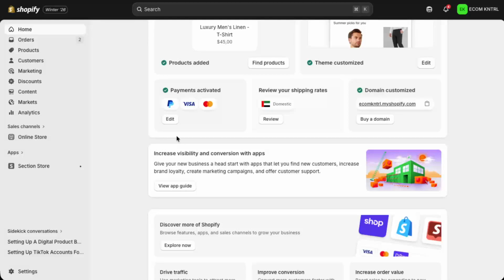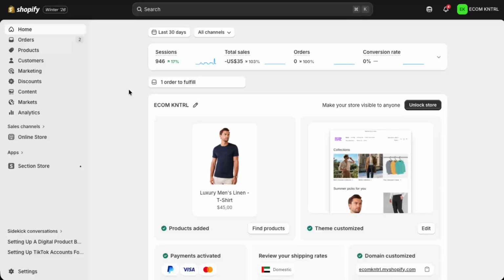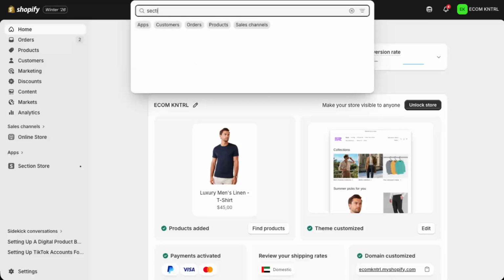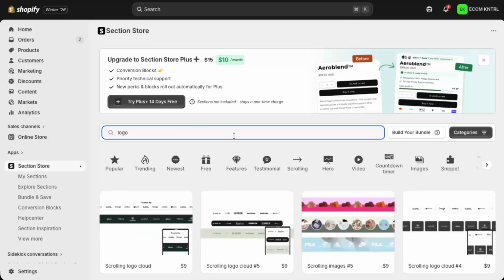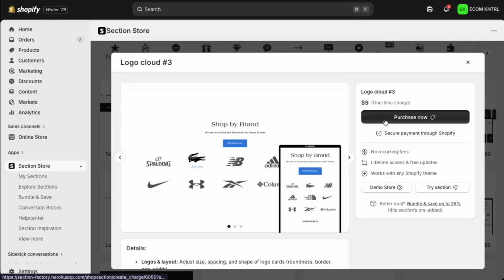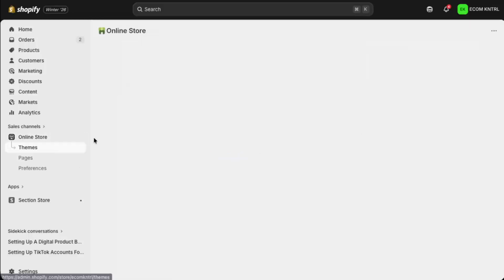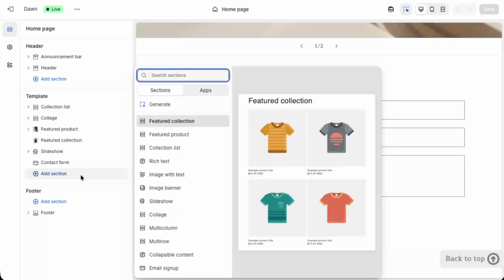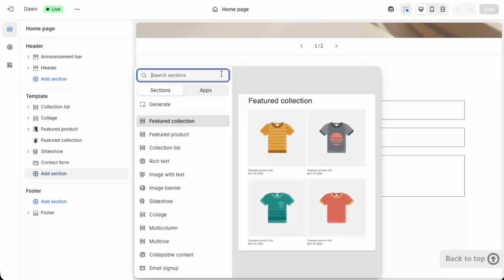How to Add Brand Slider in Shopify (2026) | Theme Editor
This tutorial shows how to add brand slider in Shopify using the current theme editor workflow that works in 2026. You’ll learn how to display brand logos in a sliding layout, where to add the brand slider section, and how to manage images so they display correctly on desktop and mobile. The walkthrough explains how brand sliders work in modern Shopify themes and how to control spacing, alignment, and visibility without breaking your layout. This method does not require third-party apps and is compatible with popular Shopify themes. If you’re looking for a clear, up-to-date guide on how to add brand slider in Shopify to showcase partners or brands you carry, this video walks through the setup step by step.